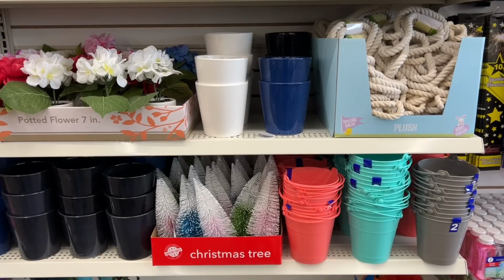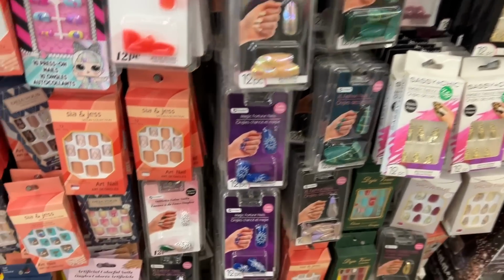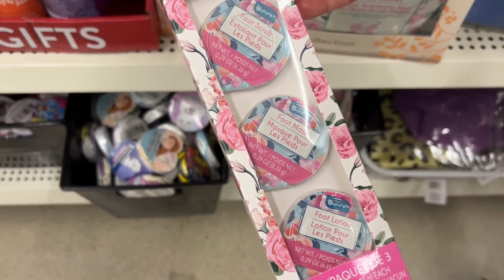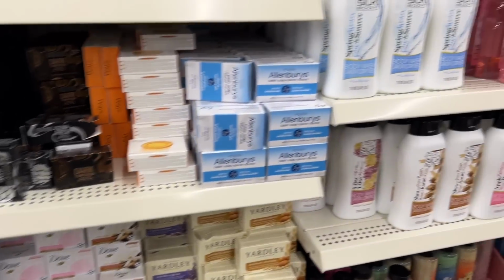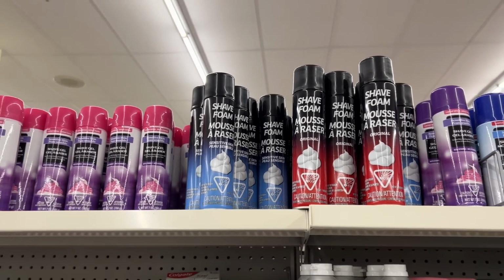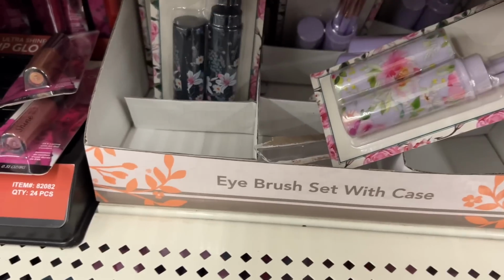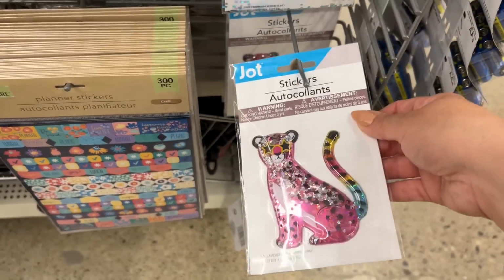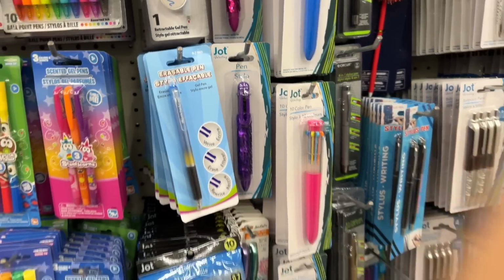NEW Dollar Tree FINDS -Shop at Dollar Tree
If you would like to write to me - I love postcards from anywhere in the world ❤️
Vanessa Vendetti
P.O. 29096
Cambridge, ON
N3C 0E6
Canada